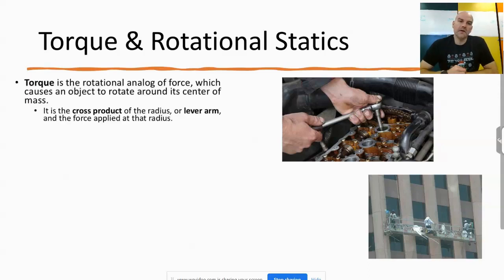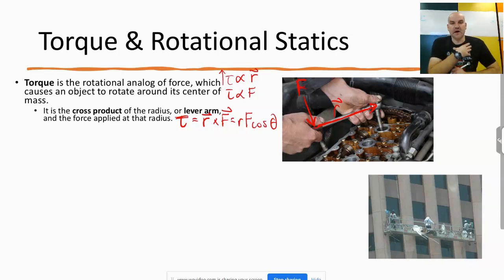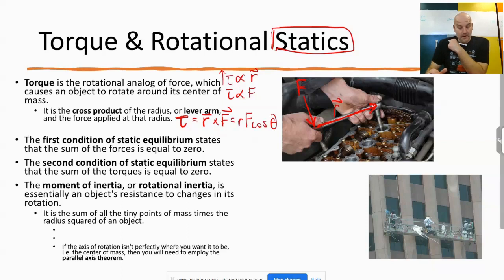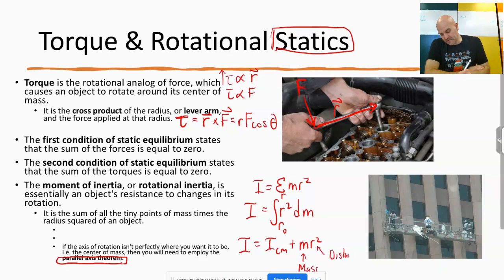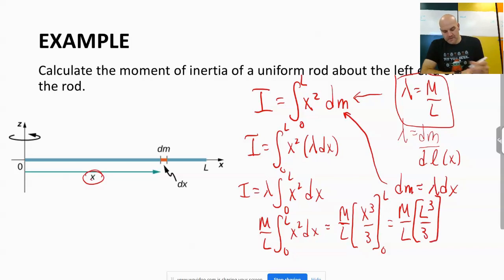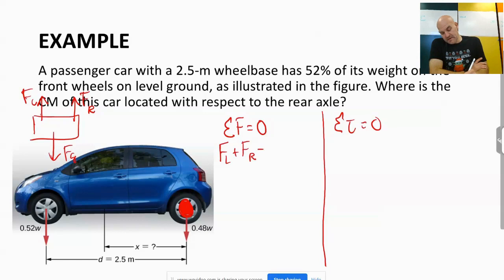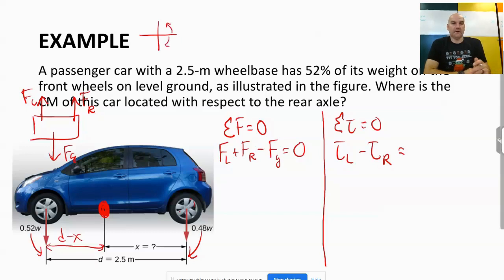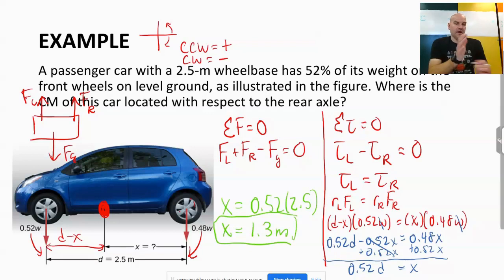AP Physics C - Unit 5M - Torque and Rotational Statics